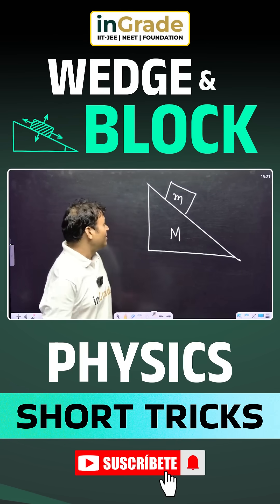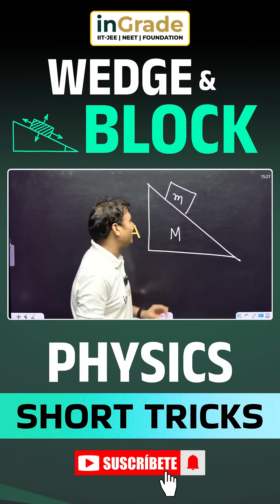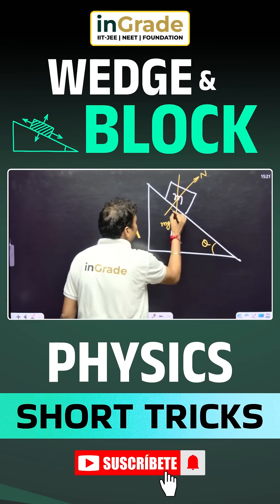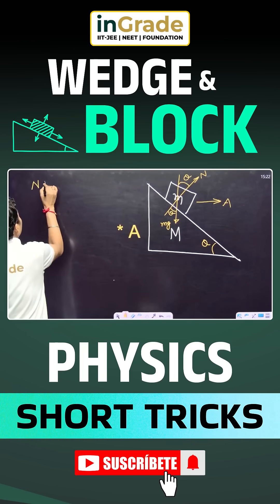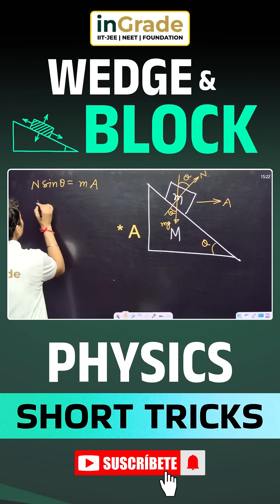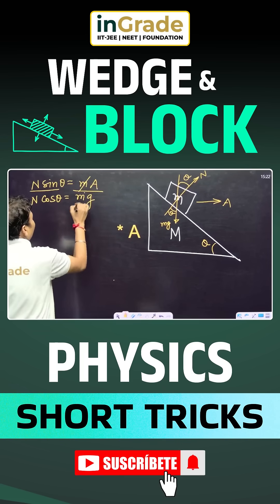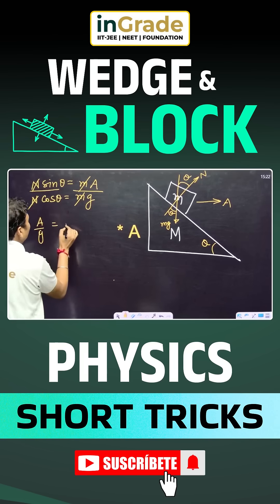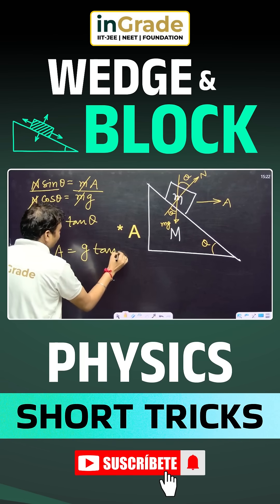Wedge & Block Problem 🔥 | Physics Tricks for IIT JEE/NEET 2026 | Best Concept